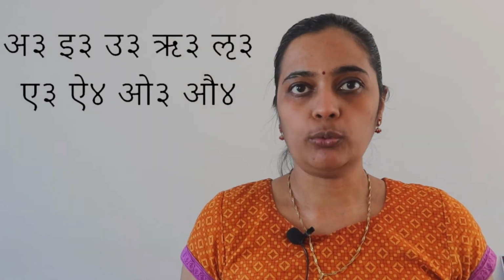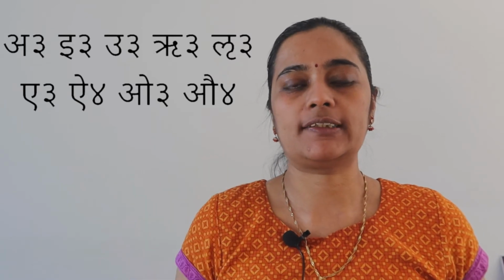Sanskrit Vowels: The Pluta Swaras - Easy explanation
In Samskritam the pronunciation of sounds is very important because the meaning of words changes drastically if the words the not pronounced correctly. So, vak shuddhi is important. So, it is best to learn Sanskrit sounds pronunciation from authentic sources.

This series aims to teach Sanskrit alphabets for beginners. In order to give a strong foundation, in this video we are discussing the Sanskrit vowels in detail and also the Sanskrit pronunciation. Here, Sanskrit alphabets are taught with easy explanation.

🍀 For more details about our Samskritam classes for kids and for adults,

🍀 You can also join the private Facebook Group of Sanskrit For all
🍀 Are you a beginner in Sanskrit and looking for simple Sanskrit story books? Here is the link to the Kindle version. Book available only in Kindle e-book format.
🍁 Here is the link for amazon.com